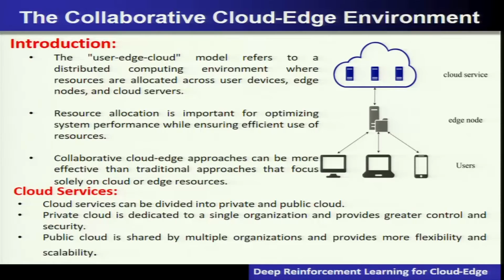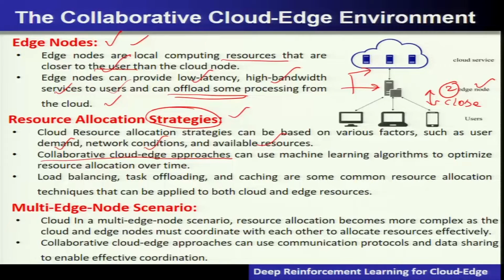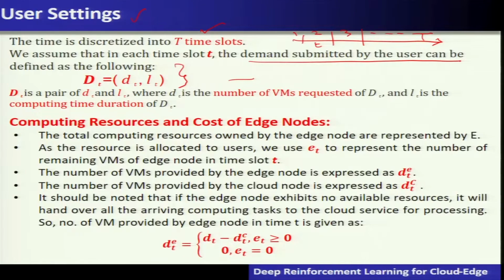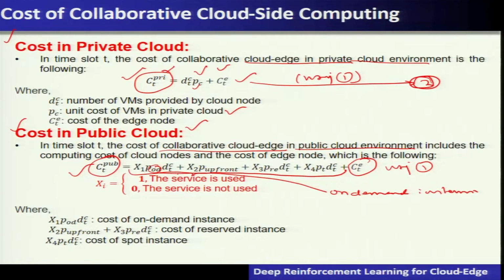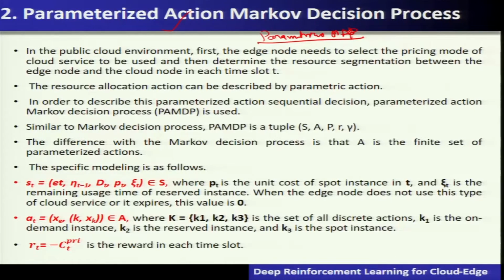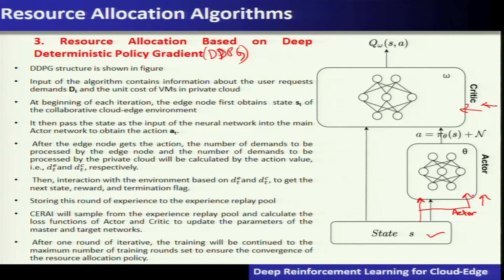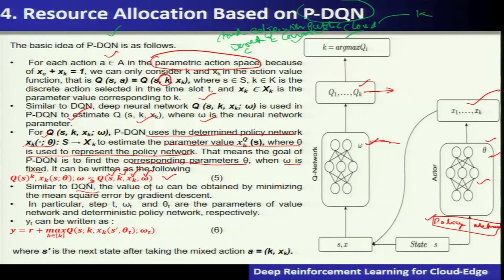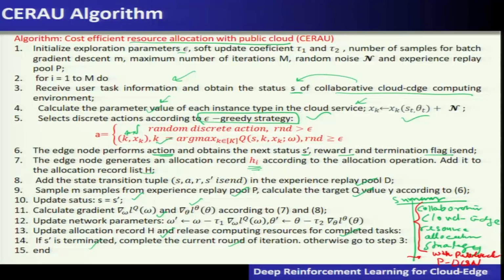Lecture 9: Deep Reinforcement Learning for Cloud Edge